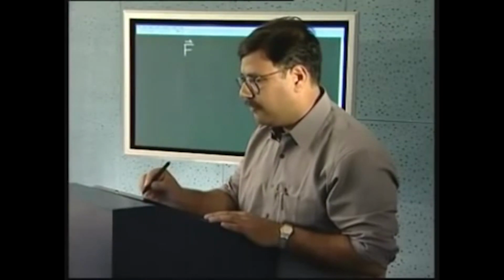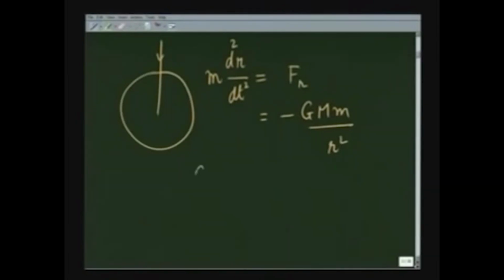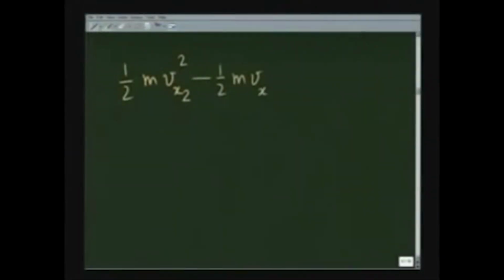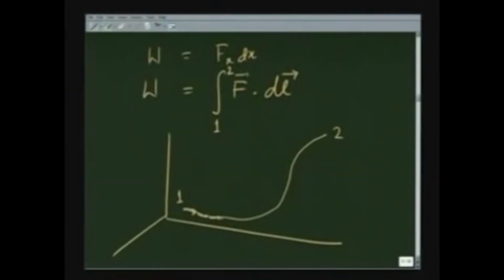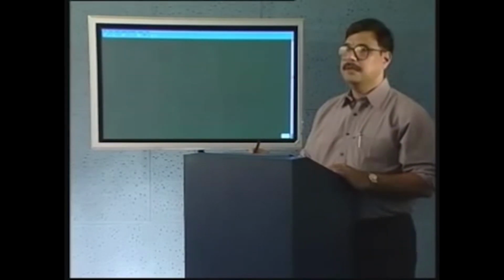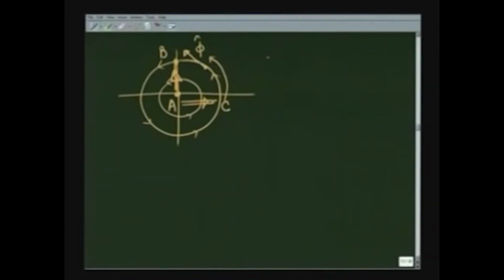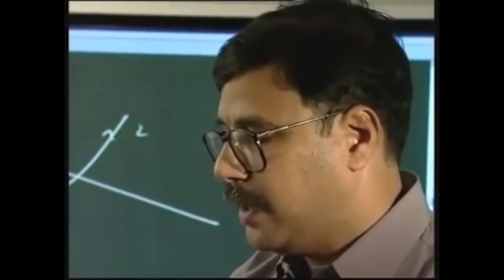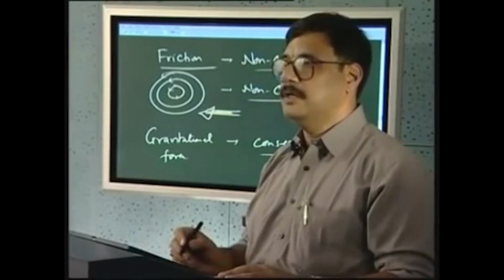Work and energy I - work energy theorem; conservative and non-conservative force fields